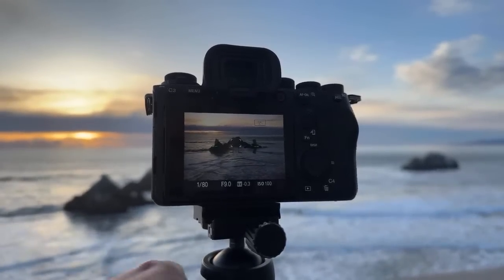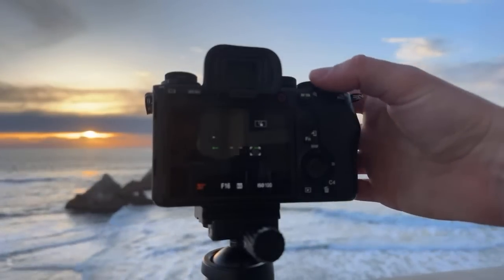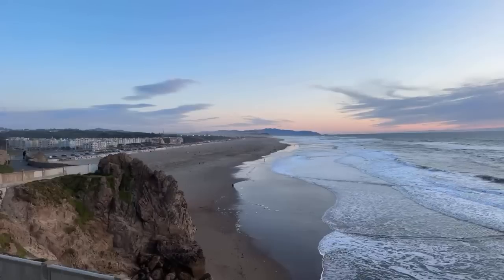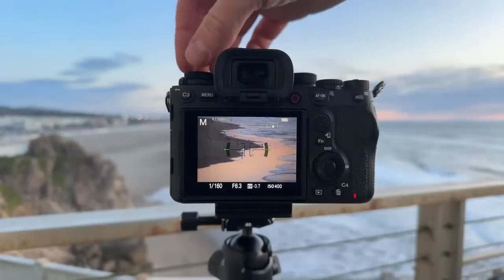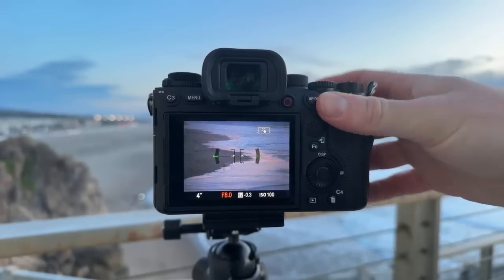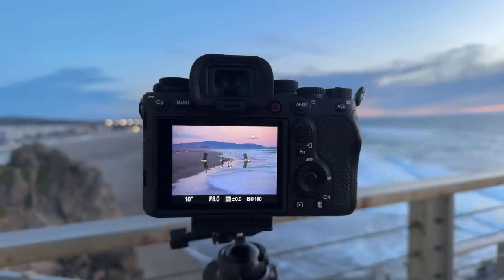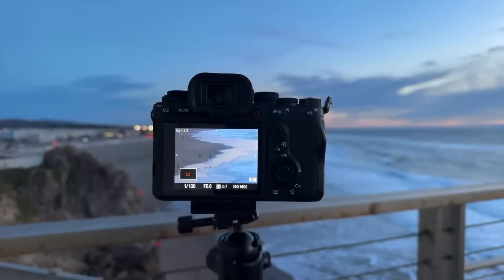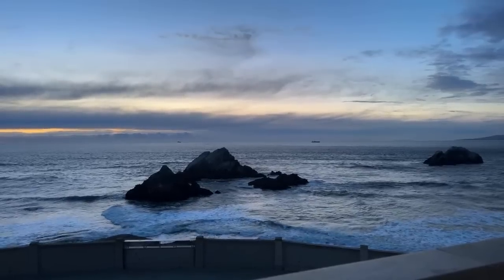🔴 Capturing SEASCAPES LIVE From San Francisco! | Landscape Photography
My first ever landscape photography live stream here on Youtube.